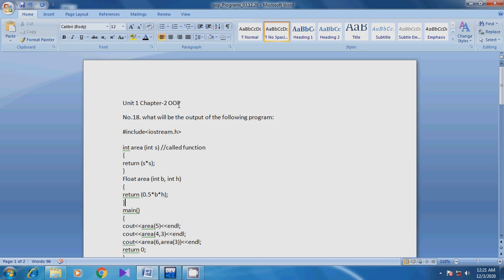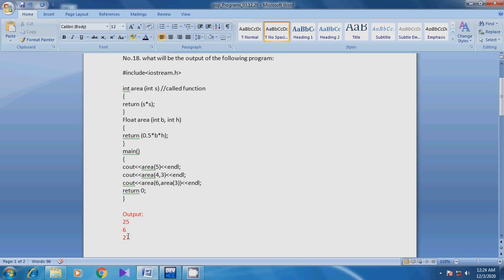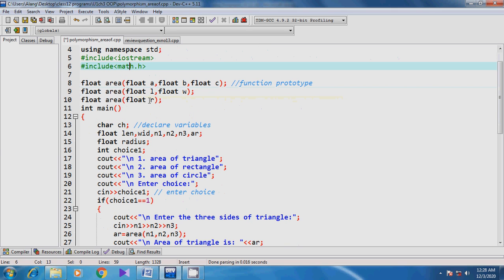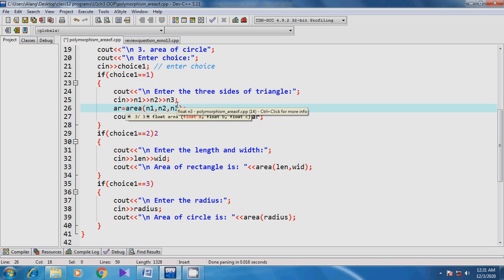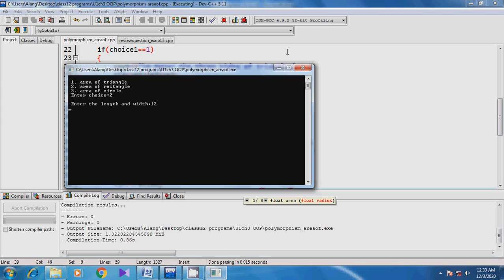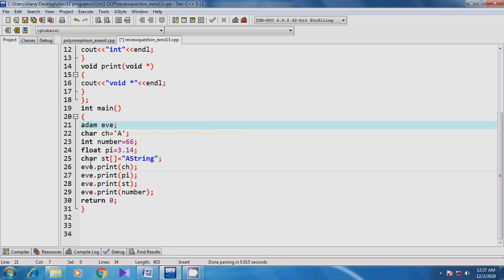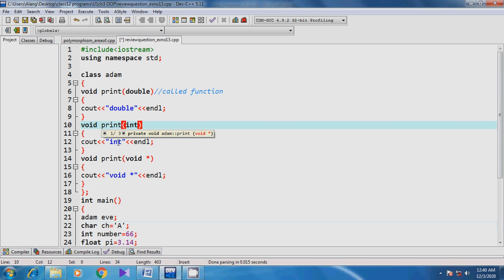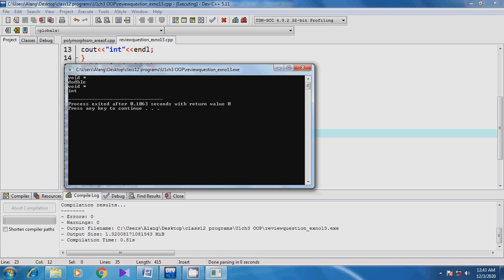Polymorphism OOP 03.12.20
OOP program exercises